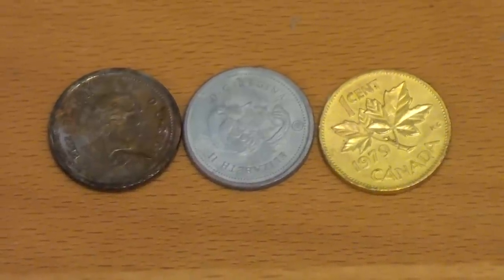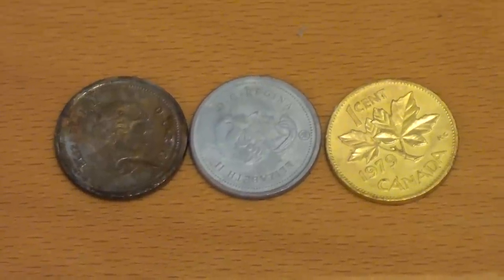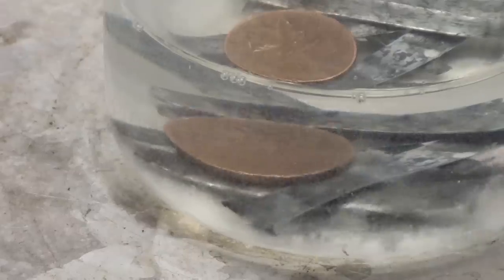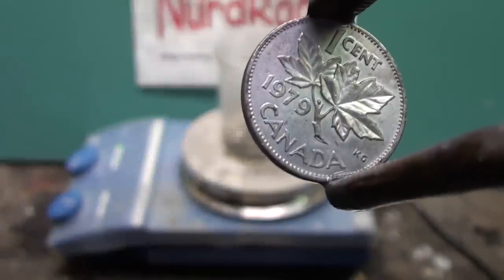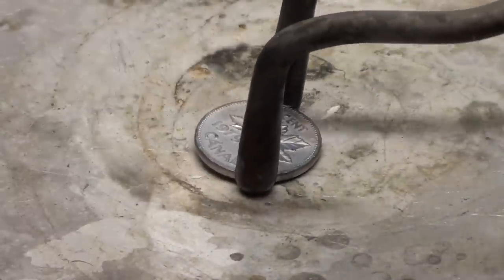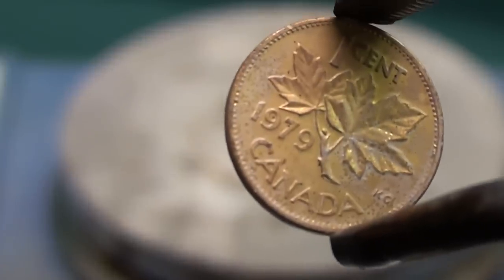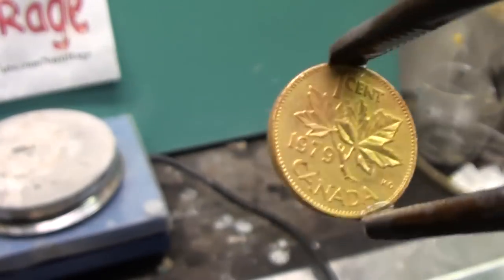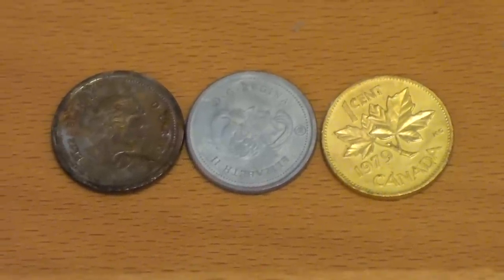Turn Pennies Silver and Gold (Chemistry Trick)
In this video we turn copper pennies into silver and finally to gold.
Obviously it's a chemistry trick but still impressive.

First we get 30g of zinc sulfate and dissolve it into 100mL of water.

If you don't have zinc sulfate or can't make it, you can also use zinc chloride. This can be made by simply mixing hydrochloric acid with zinc metal and waiting until the fizzing stops.

Then we drop in several cut strips of zinc metal.

The solution is heated to a boil and copper pennies, that have been thoroughly washed/cleaned, are dropped in. They must touch the zinc in order for this reaction to work. Leave it in for five to ten minutes.

The zinc metal dissolves and releases electrons that go into the copper and give it a negative charge. The zinc ions in solution now redeposit form a thin layer of zinc metal. Giving the coin a silvery color.

Now the smart physical chemist might wonder how this can possibly work. Overall we're going from zinc metal to zinc metal and at first it seems like we're missing something about thermodynamics. What is the driving force? I've searched the literature and there doesn't seem to be a consensus among scientists, some claim it's a surface free energy issue with zinc having a lower potential on copper than in free solution (at high concentration). Others state that its an alloy of zinc metal and copper on the surface. The silvery color you're seeing on the penny is actually a type of white brass, not pure zinc. This is thermodynamically more favorable than pure separate metals and thus serves as the driving force.

Anyway, whatever the specific chemical reason, we've now deposited zinc onto copper.

The most amazing trick is to turn it into gold. Simply wash the coin and place it on a hotplate heated to about 300 Celsius. As it heats the zinc will diffuse into the copper, forming brass on the surface that looks like gold.

Eventually it will wear off but the results are rather impressive.